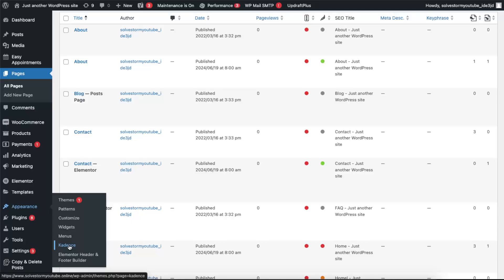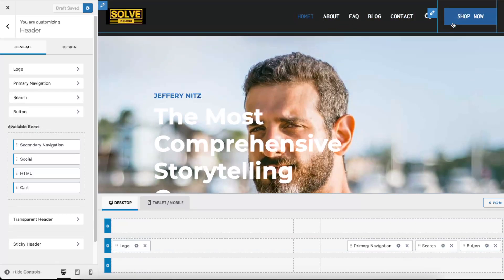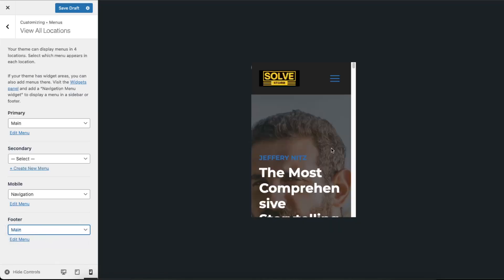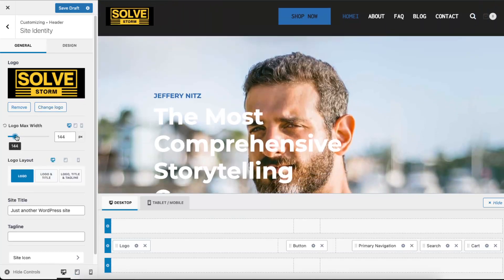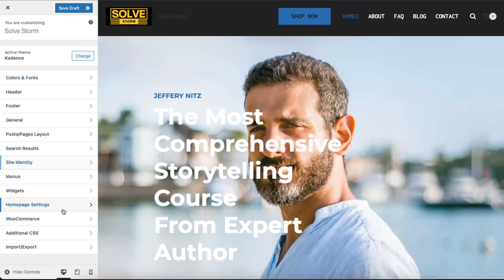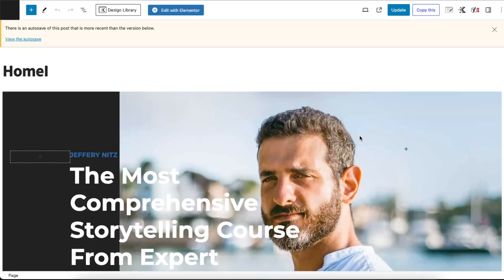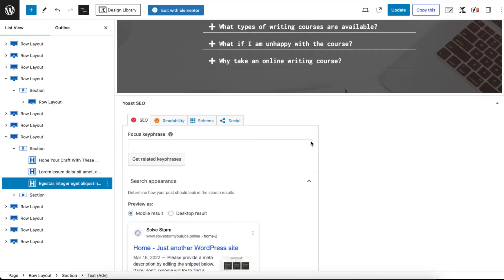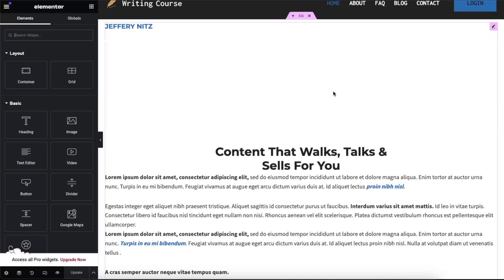Kadence Theme Tutorial Wordpress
In this video I show you Kadence Theme Tutorial Wordpress!